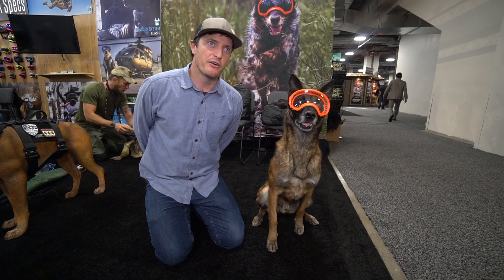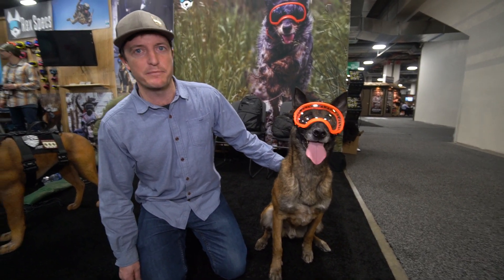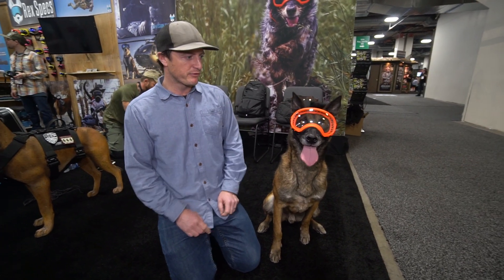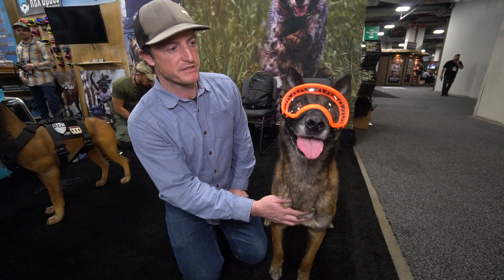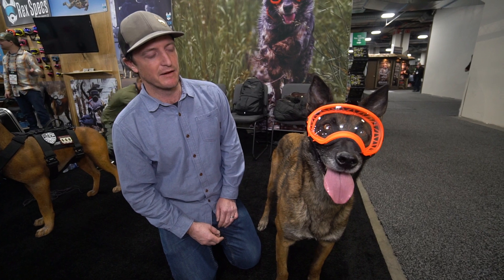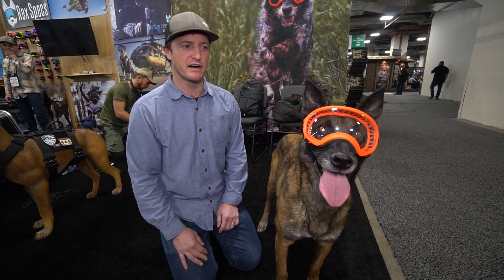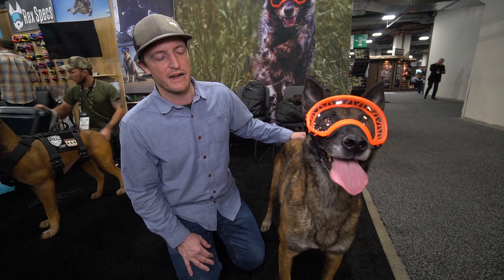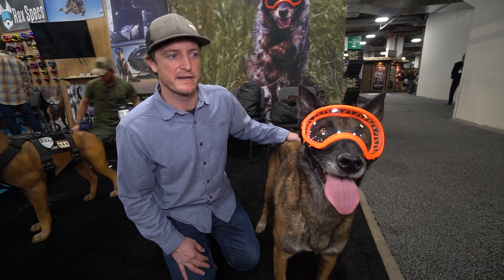Rex Specs Dog Goggles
From SHOT Show 2019, Rex Specs protective dog goggles